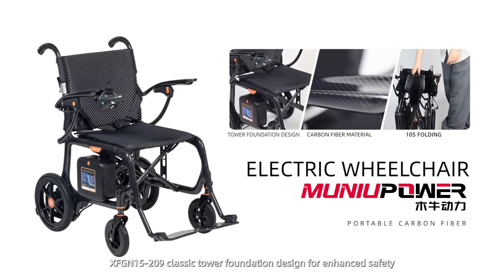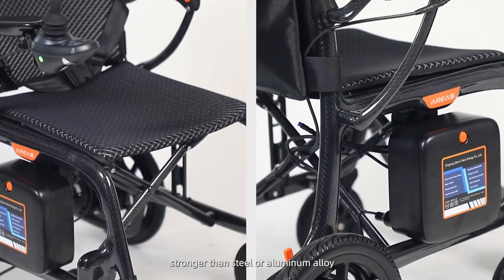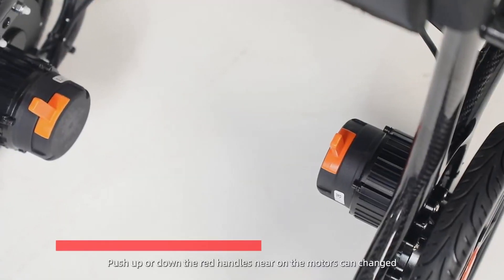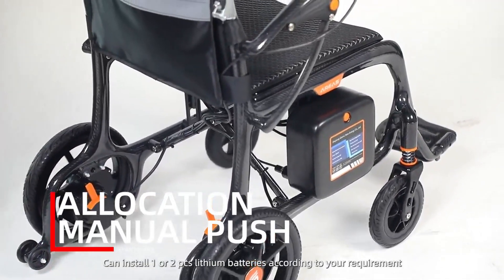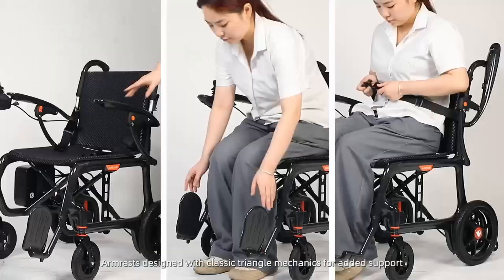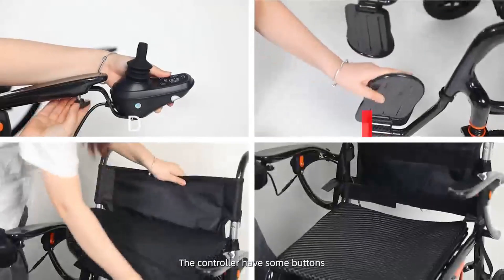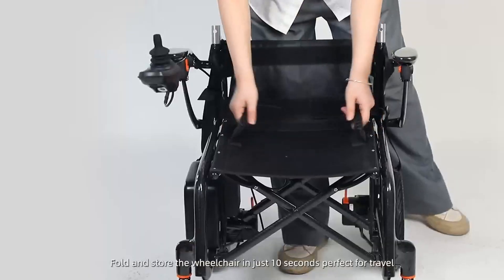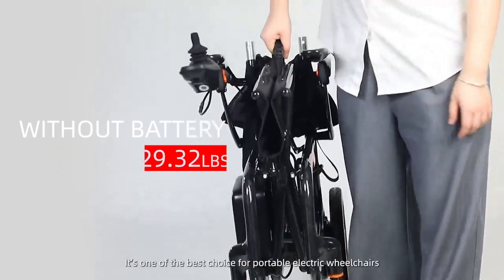Ultralight carbon fiber electric wheelchair